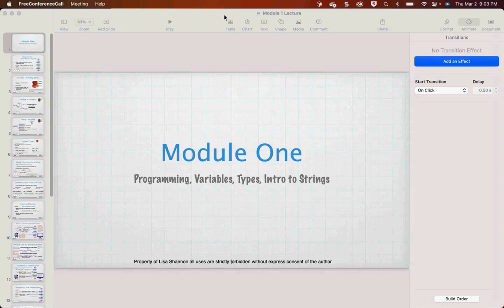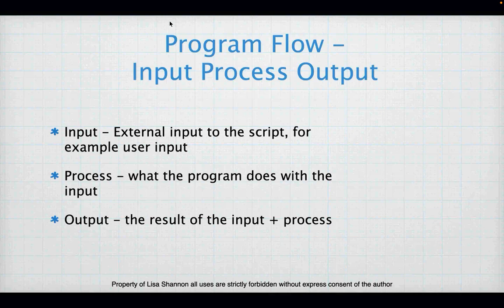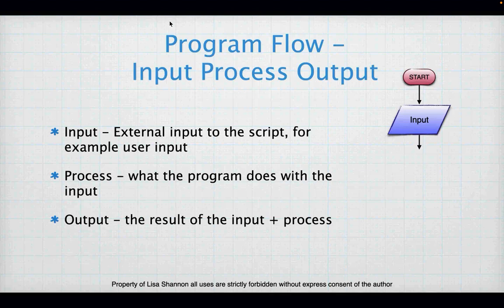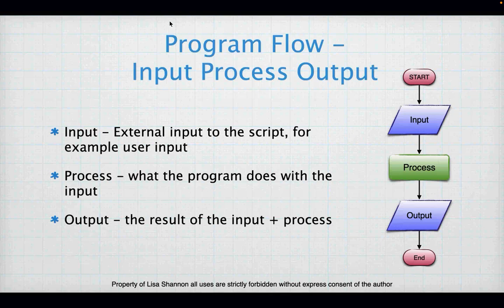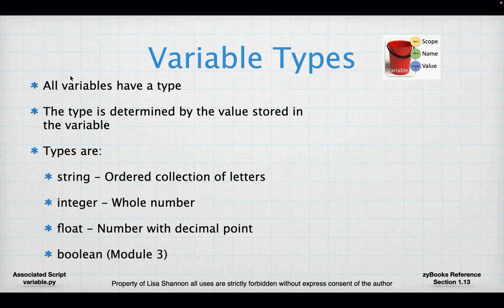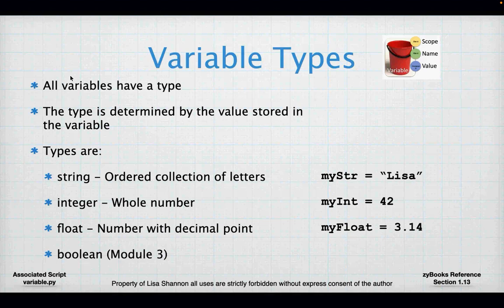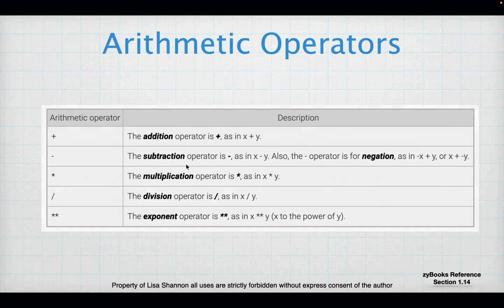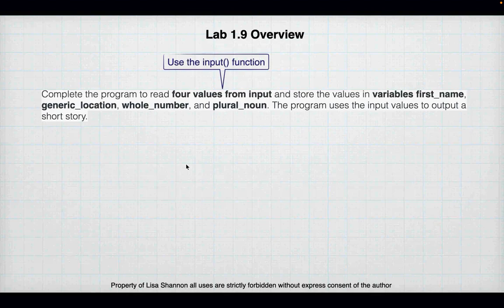IT 140 Module One 23EW4